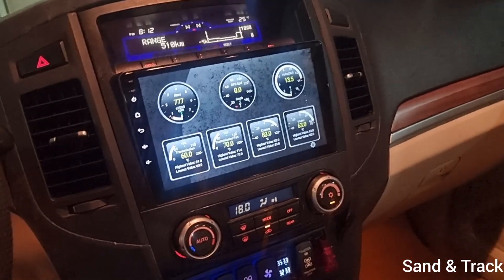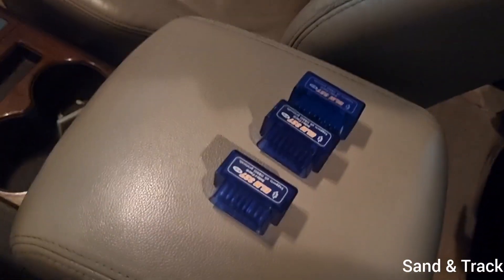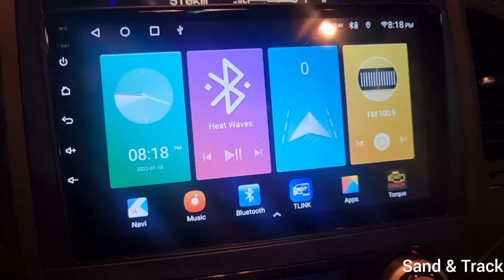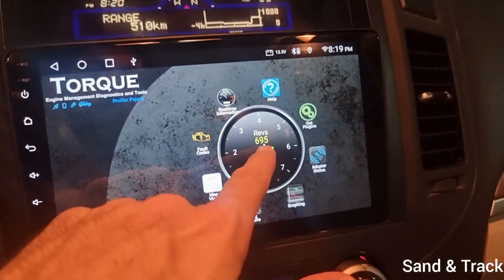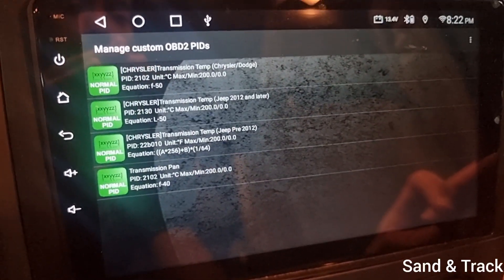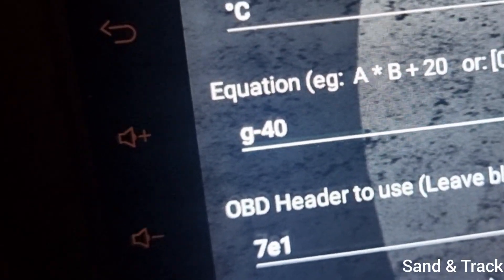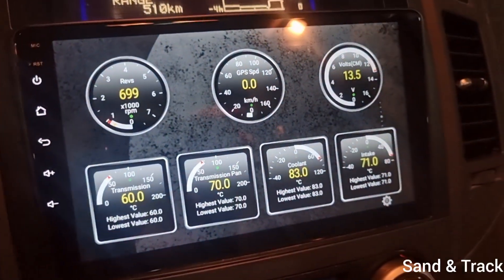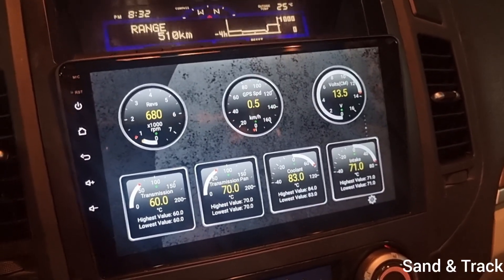How to read Transmission Temperature on Pajero? [Full OBDII Settings Explained]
This is a video that explaines how to read the Transmission ATF (Gear Oil)  and Transmission Pan Temperatures on the Mitsubishi Pajero with an OBDII reader

1. Transmission ATF Oil Temperature Settings:

Go to Torque home screen and click on bottom Left Hand menu, then select settings, then, select Manage extra PIDs/Sensors. Now select menu in top right hand corner, then add predefined set, then Chrysler/Dodge, then Transmission Fluid Temp (GM Method 1). Now a screen will come up options for: Trans.FI.Tmp and select Edit, now edit it. Change the fields first line is the heading and under it is what to change it to
OBD2 mode and PID(in HEX. to
2102

Short name (used in Display) to
Trans Temp

Minimum Value (typically 0) to
0.0
Maximum Value to
200.0

Scale Factor to
x1

Unit factor to
°C

Equation (eg A+B+20- or [0d]+10=A or even just [0d] to
f-50

OBD Header to use (leave blank, 'Auto' or HEX header) to
TCM

Then go back to Torque home screen and click on bottom Left Hand menu, then select Vehicle Profile then edit the profile you already set up for the Pajero. Scroll to the bottom and select the protocol where it says "Automatit - through profile scan" and change to
ISO 15765-4 CAN (11bit 500k baud)

Now when you add the transmission temp to a screen you must use:
Transmission Temp (Chrysler/Dodge)

2. Transmission Pan Oil Temperature Settings:

2102

Transmission Pan Temp

0.0
Maximum Value to
200.0

Scale Factor to
x1

Unit factor to
°C

g-40

7e1

Now when you add the Transmission Pan Temp to a screen you must use:
Transmission Temp (Chrysler/Dodge)